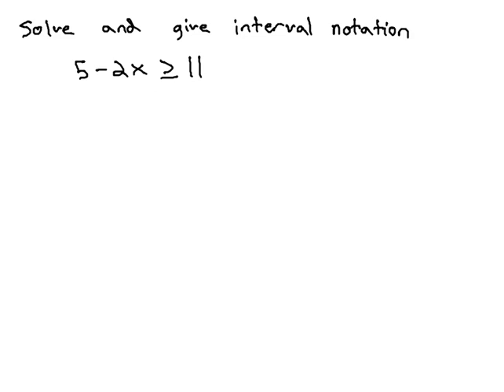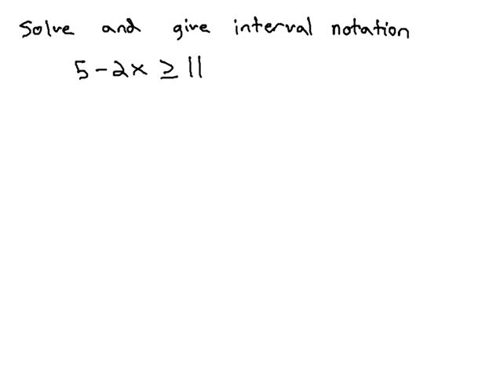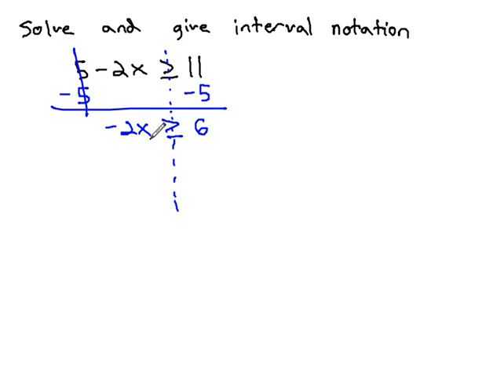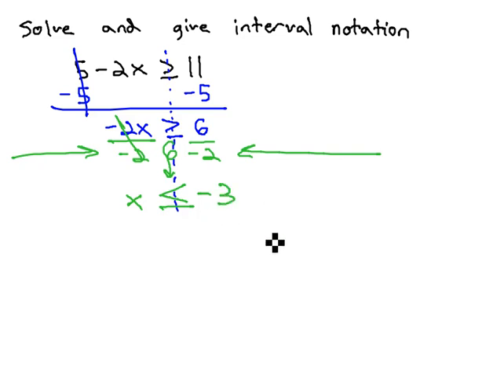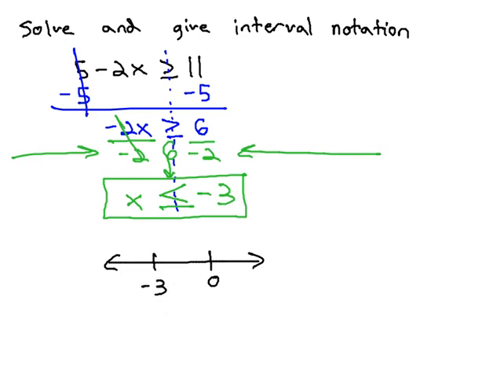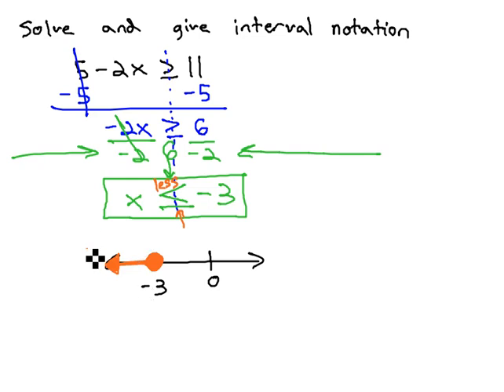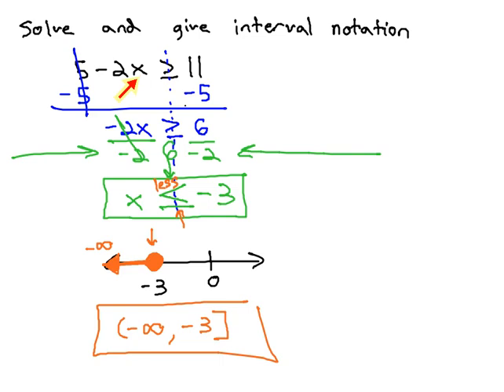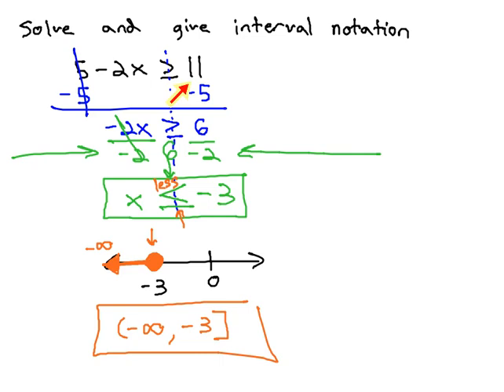Two Step Inequality with Negative